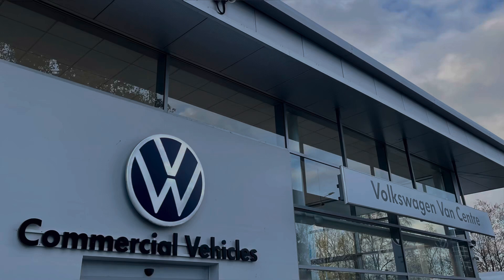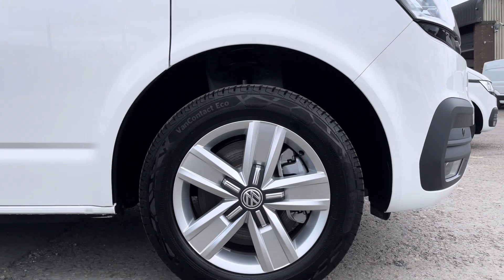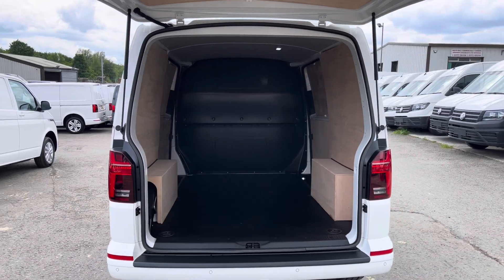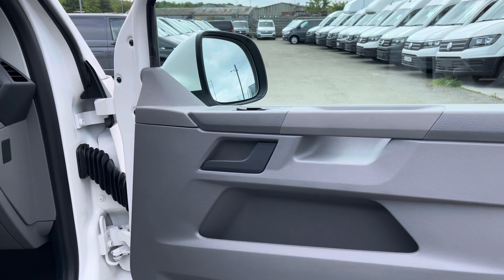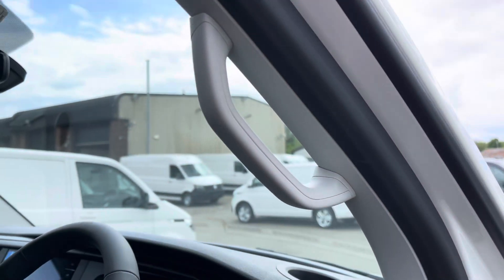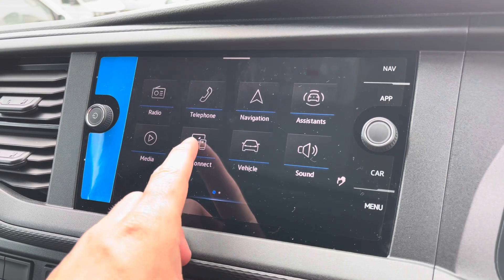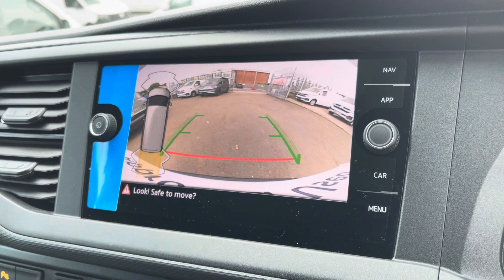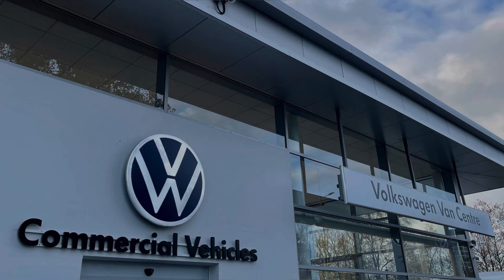Approved Used Volkswagen Transporter T32 Panel van Highline SWB 150 PS 2.0 TDI 7sp DSG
Check out this Approved Used Volkswagen Transporter T32 Panel van Highline SWB 150 PS 2.0 TDI 7sp DSG, presented in Candy White Solid Paint. Now available for sale here at Volkswagen Van Centre Lancashire.

Fuel: Diesel
Transmission: Automatic

This Highline comes with a minimum 12 months manufacturer's warranty and has some fantastic specification, some of which include Heated Seats perfect for keeping warm and comfortable whilst on the go, Rear View Camera additional to that is the Front and Rear Parking Sensors increasing visibility and safety when reversing around tight areas, Navigation which allows you to find your required destination and gives you multiple route options to find which best suits you, Wired & Wireless AppConnect which has functions such as AppleCarplay and AndroidAuto where you can access apps from your phone like Google Maps and Spotify, Rubber Floor Covering in Passenger/Load Compartment with Loading Edge Protection In rear with Step Illumination, Power Latching Twin doors for Driver and Passenger Side, LED headlamps with LED Daytime Running Lights, Heated Washer Nozzles in Front and Washer Fluid Level Indicator, Digital Radio (DAB), Adaptive Cruise Control Including Speed Limiter and much more.